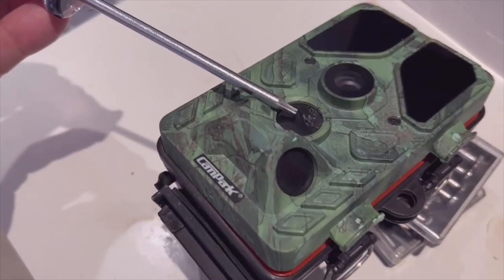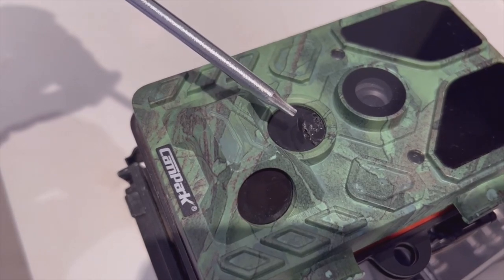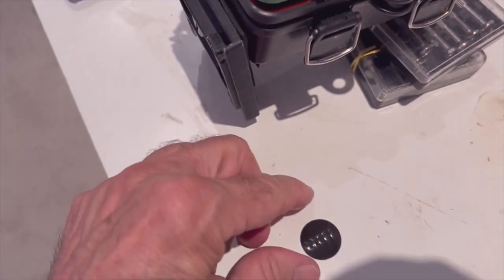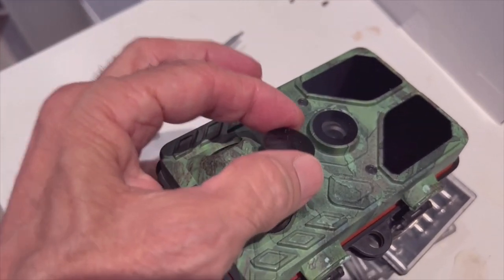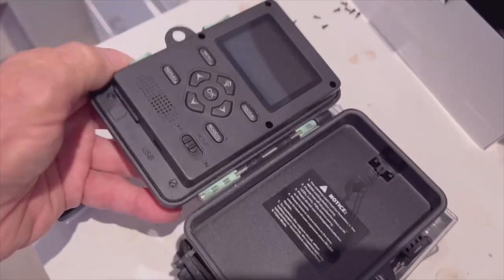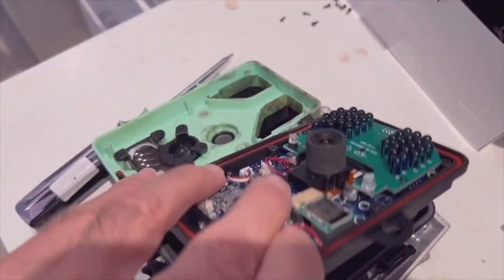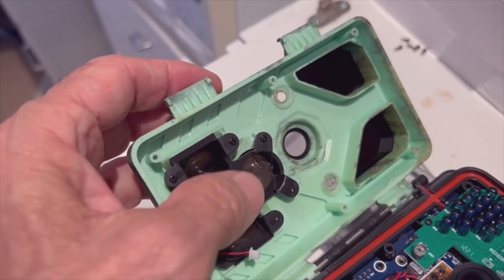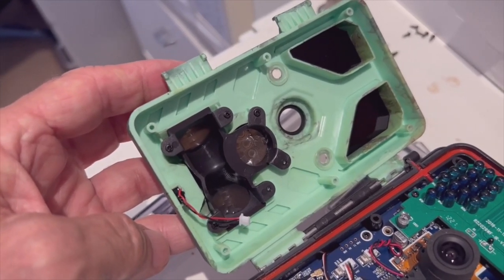Trail Camera Damaged by Woodpecker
A Gila Woodpecker stopped by to peck the daylights out of my trail camera. See the woodpecker in action at the end of this video. The cam lens is hard plastic so no damage there. But it pecked holes right through the center motion sensor Fresnel lens, which is thin plastic.